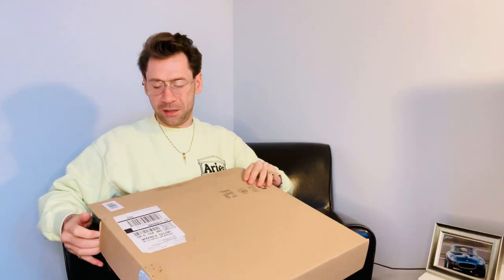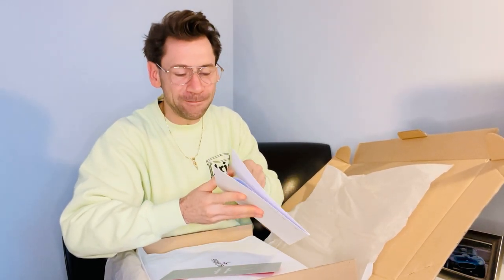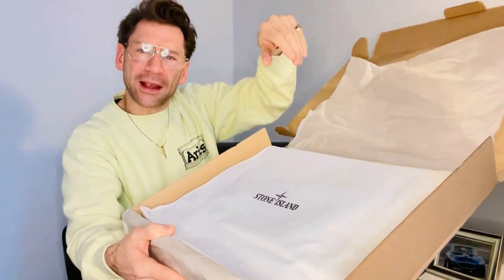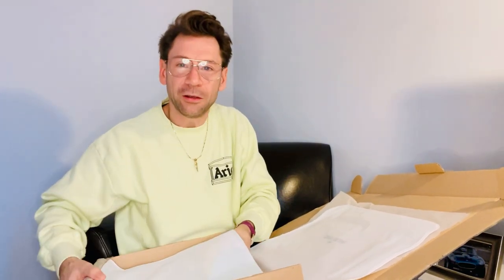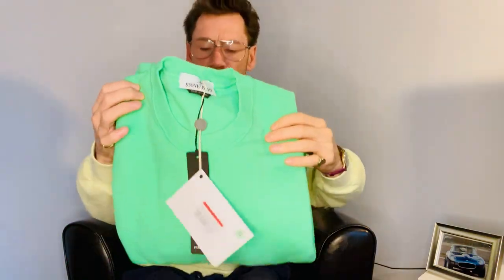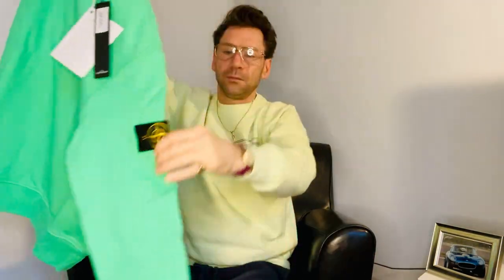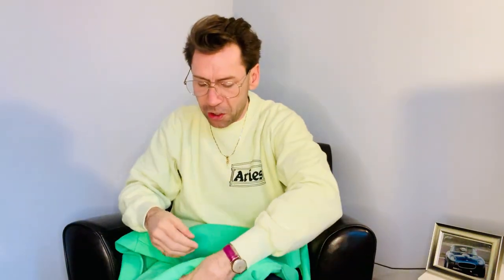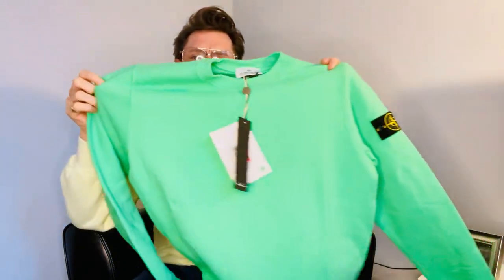Stone Island - Sweatshirt Review - Ordered direct from Stone Island. Sizing explained must see.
Stone Island is an Italian luxury men's apparel and accessories brand. It was established in 1982 in Ravarino by Massimo Osti. In December 2020, Stone Island was acquired by the Italian fashion house Moncler.

Stone Island is known for its innovative approach to fabrication through a range of dyeing techniques and surface treatments. These include Raso Gommato (1983), Thermosensitive fabric (1987), Rubber Wool (1987) and Reflective fabric (1991).

From the mid-1990s the make has been popular in the football casual subculture in England and throughout the rest of Europe.The brand is often associated with hooliganism and can be seen in many football hooliganism based films, such as Green Street Hooligans and The Football Factory. Canadian rapper Drake is also regularly seen wearing Stone Island, and has helped popularize the brand in hip hop culture.